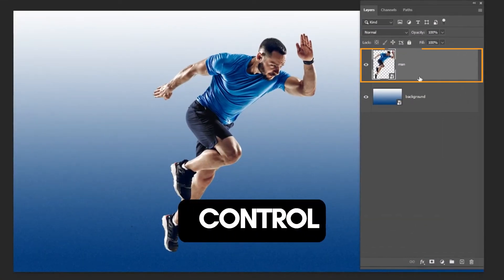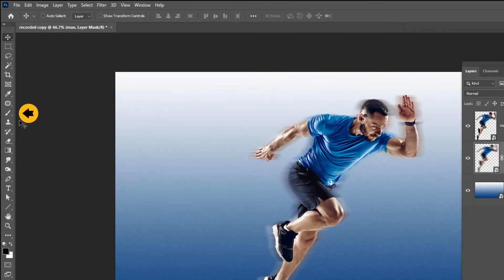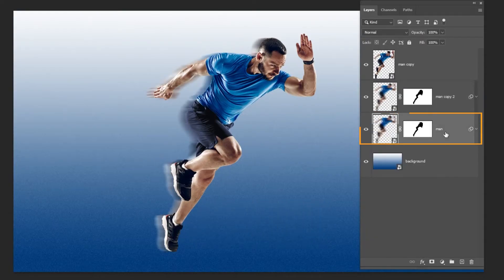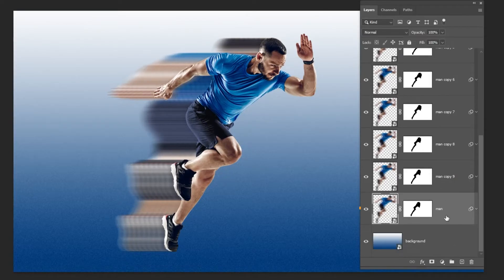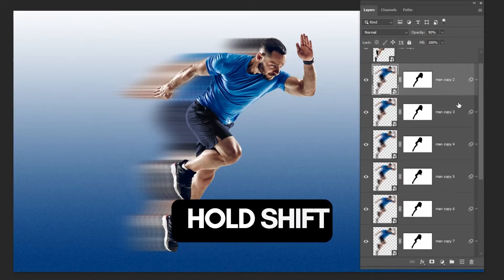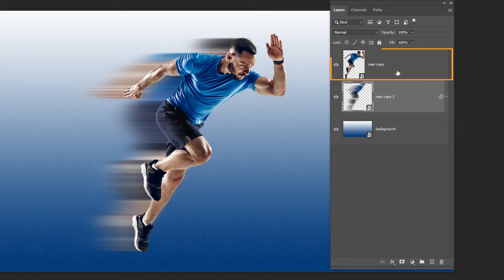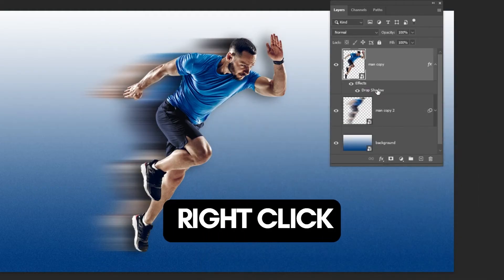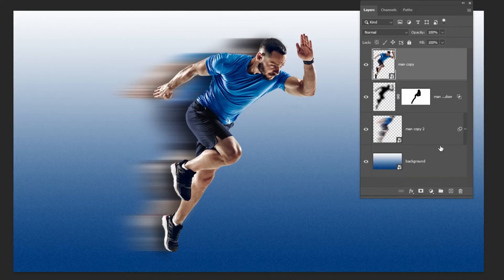How to create SUPER SPEED EFFECT in Photoshop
In this tutorial, i will show u how to create SUPER SPEED EFFECT in Photoshop.